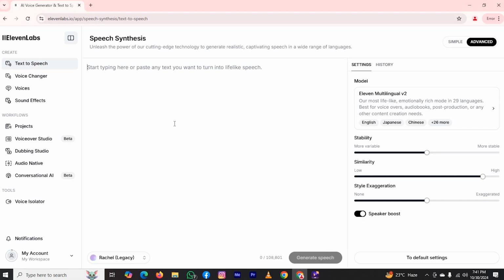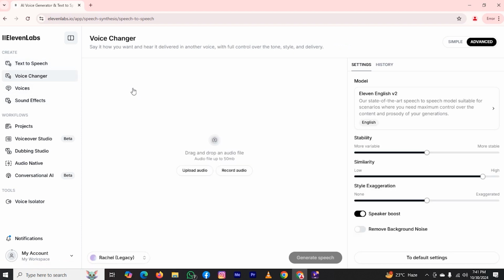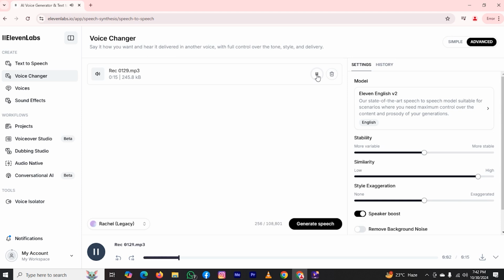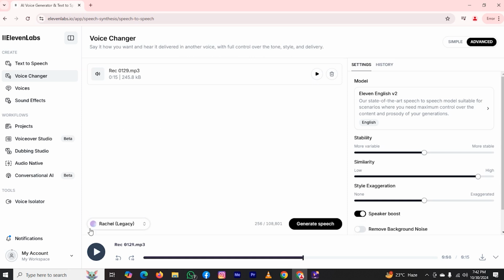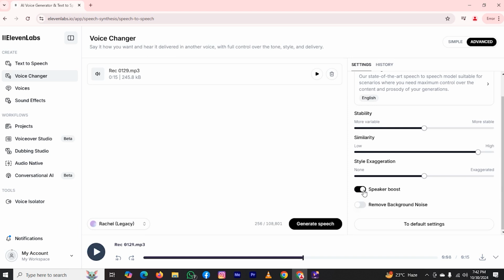How to Change Voiceover in ElevenLabs (best explanation)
How to Change Voiceover in ElevenLabs.
Master changing voiceover in ElevenLabs for customized audio creations! This tutorial shows you the steps to adjust ElevenLabs voiceovers quickly and effectively. Perfect your sound by making voiceover changes in ElevenLabs, ensuring your content always fits your vision. A must-watch for those creating with ElevenLabs.